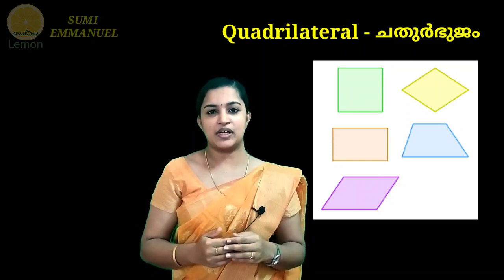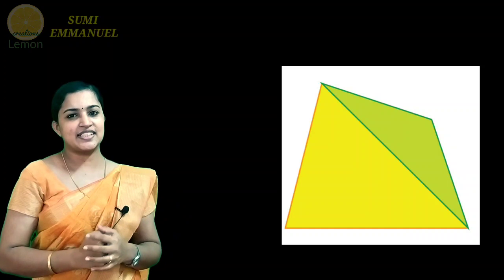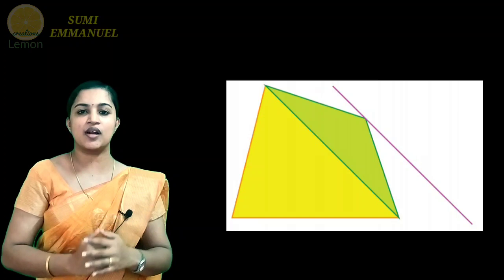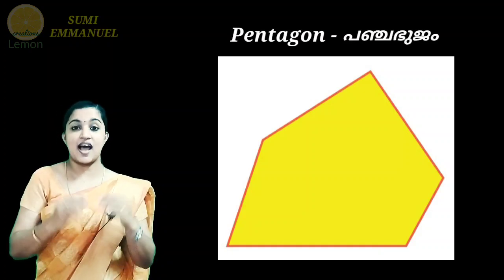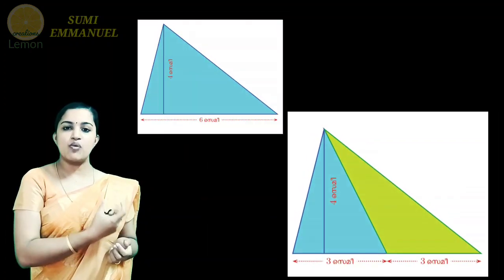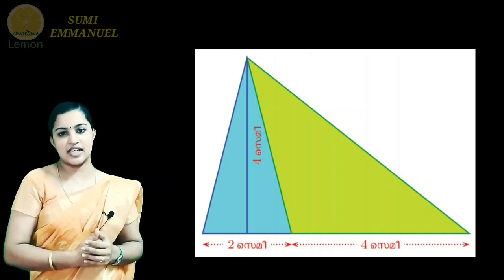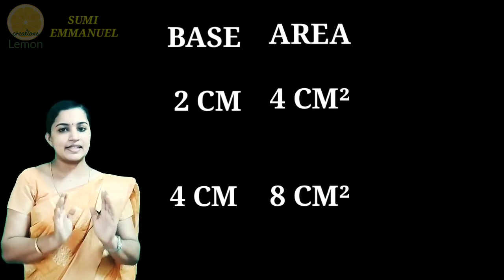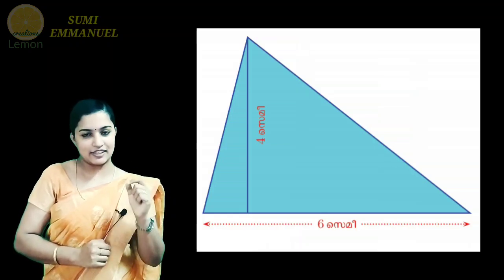Area / പരപ്പളവ് class 9 part 2 - 2020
Kite victors channel repeat